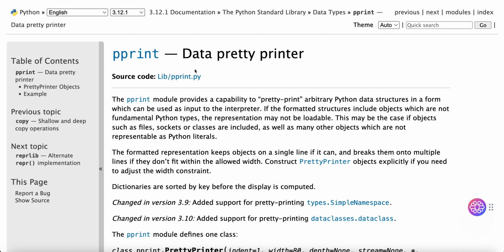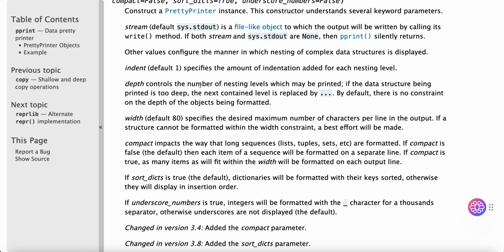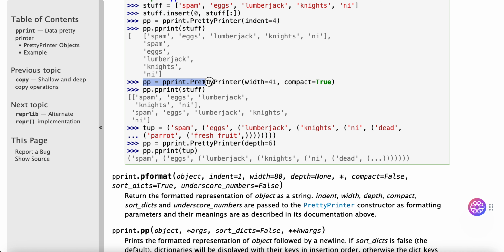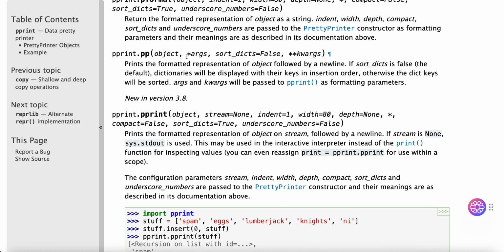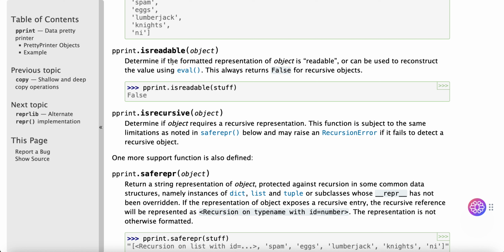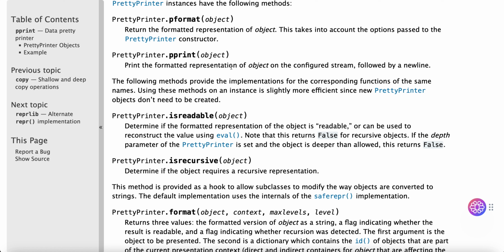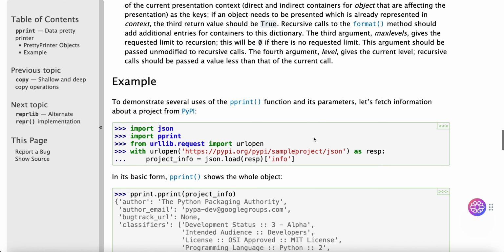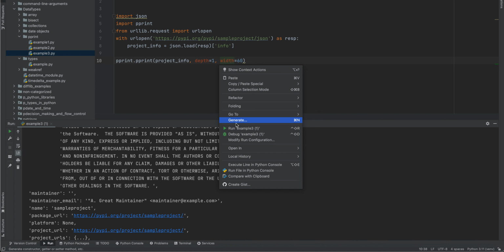Data Types - pprint - Data pretty printer | Python by examples